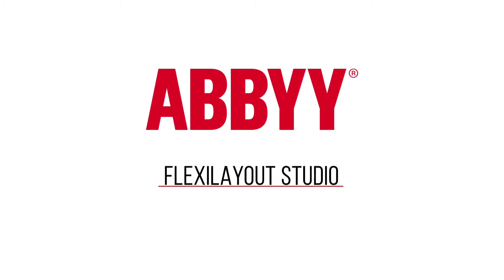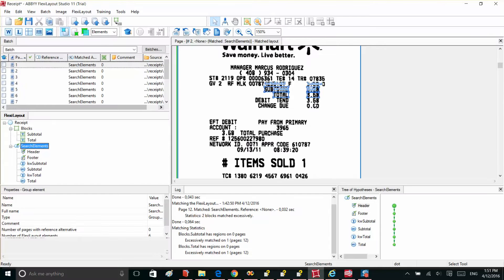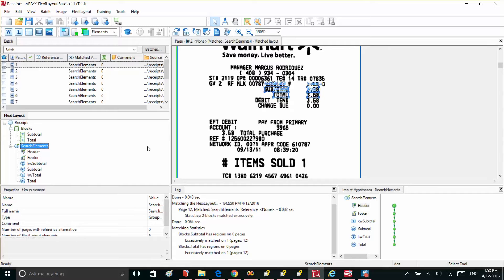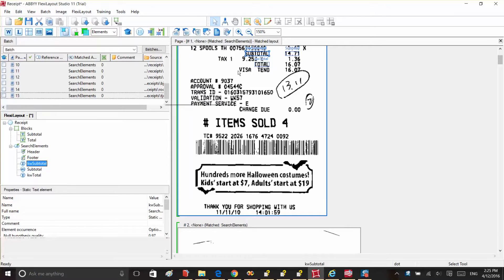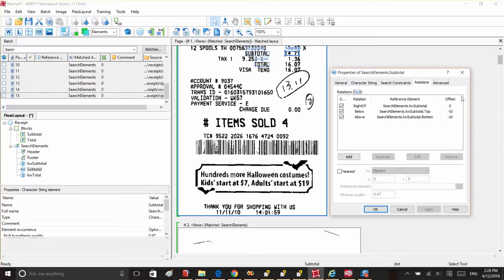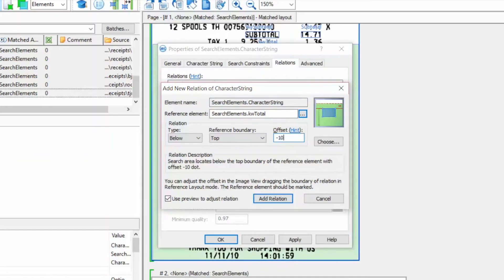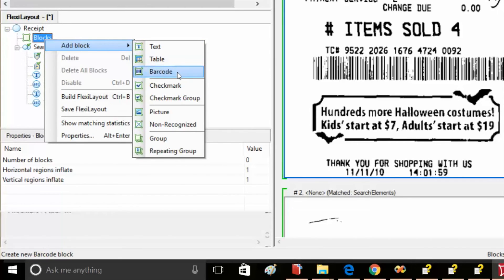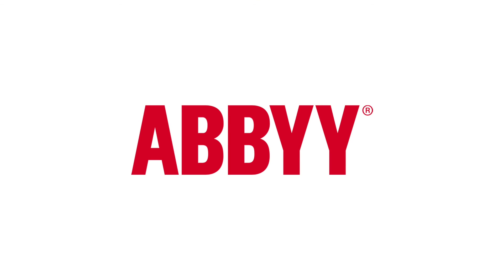FlexiCapture Engine - FlexiLayout Studio 2/3 [Tutorial]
In this ABBYY FlexiCapture Engine Tutorial, we breakdown the "Hello" code sample.